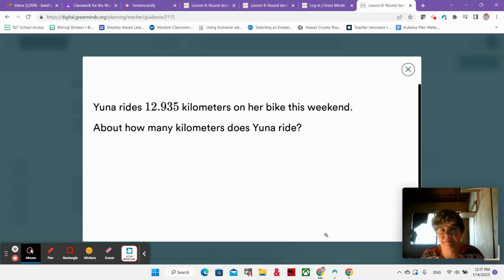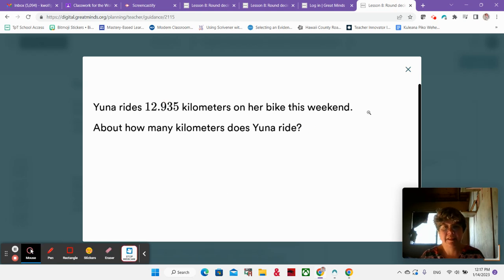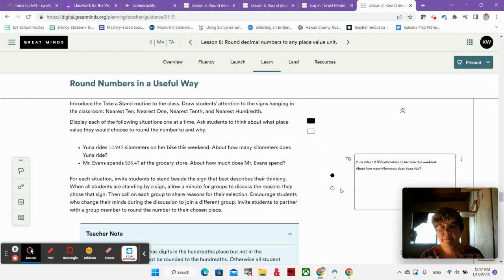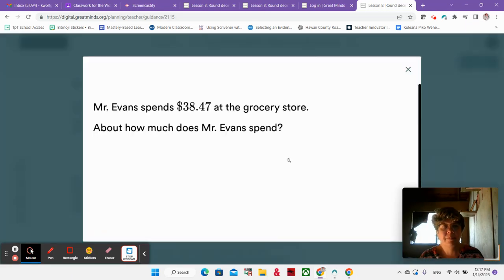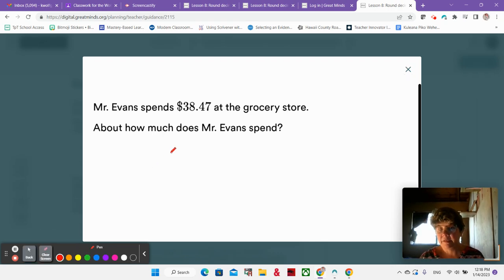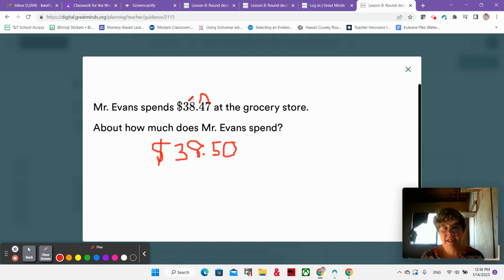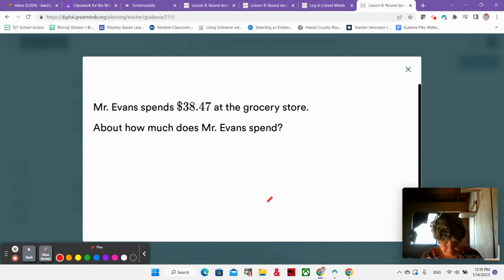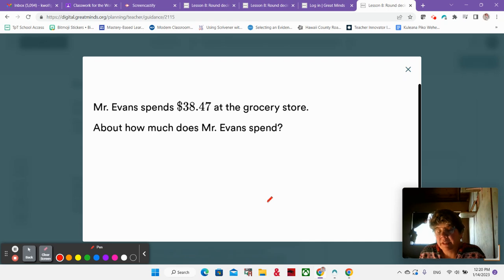Module 4, video 8, video 3